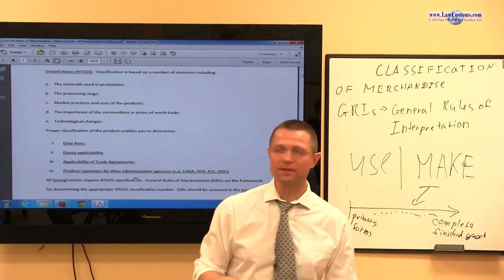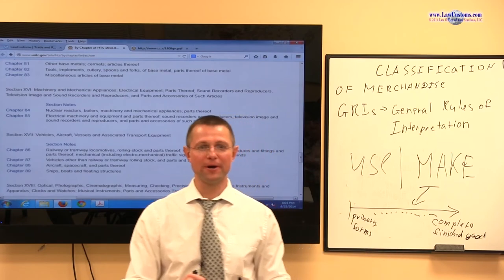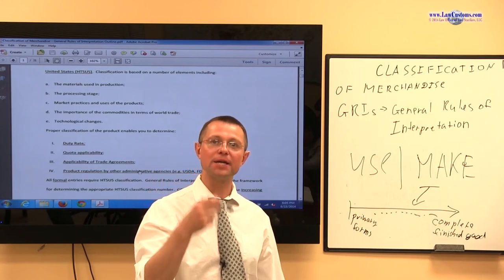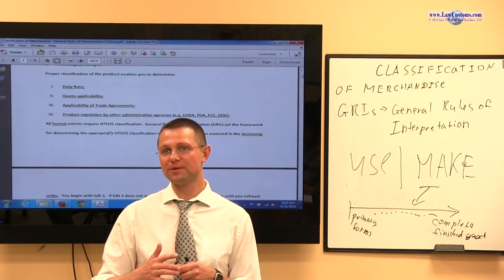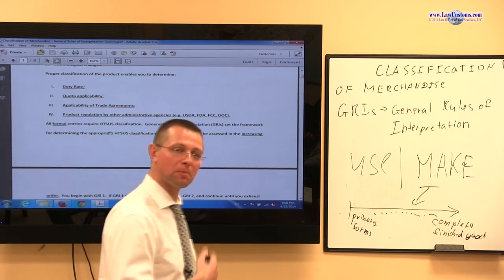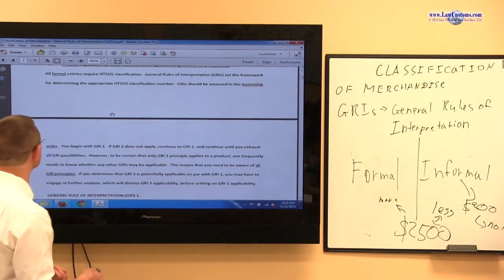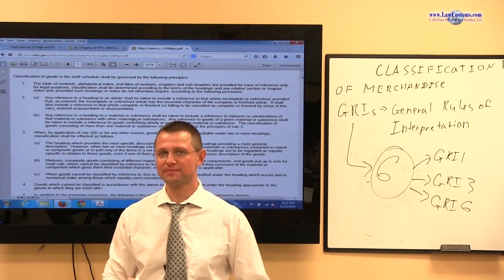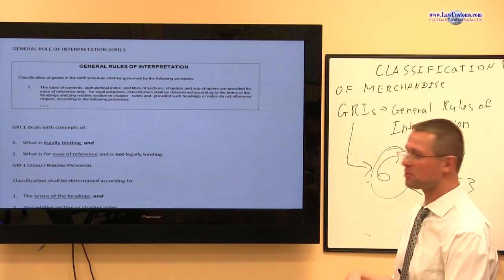Part 2: General Rules of Interpretation (GRIs) under HTSUS (Oct. 2014 CBLE Class)